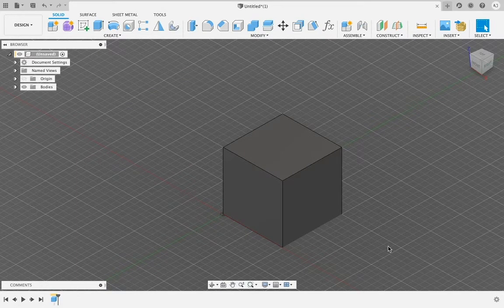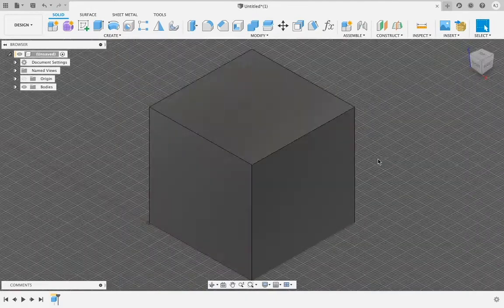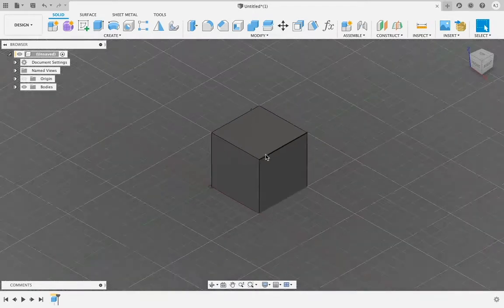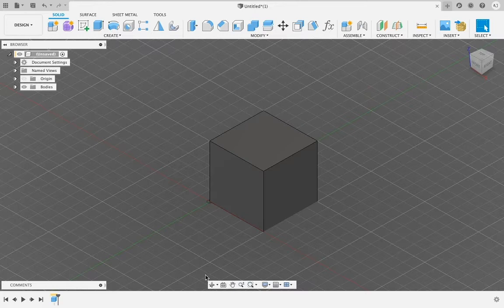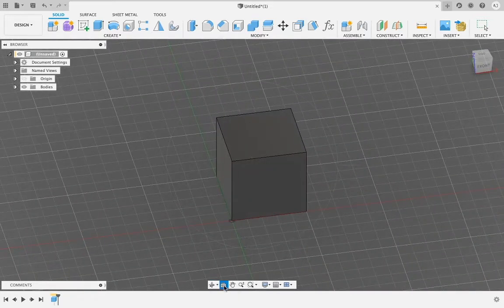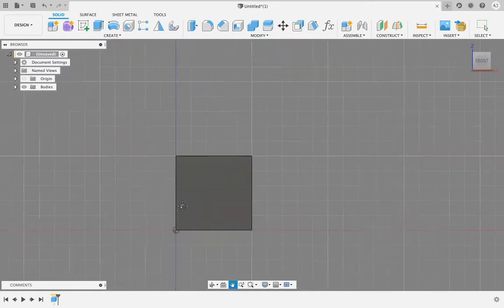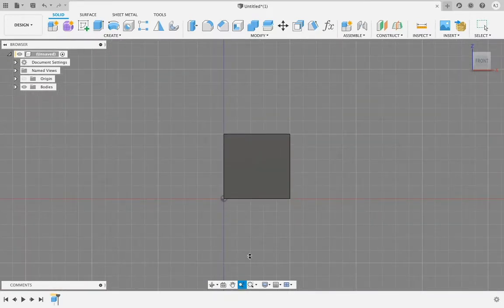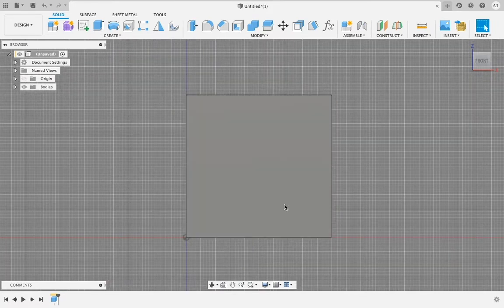Basic Navigation | Fusion 360 Basics Tutorials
This video is a quick demonstration on how to use Fusion 360 navigation on both mouse and trackpad